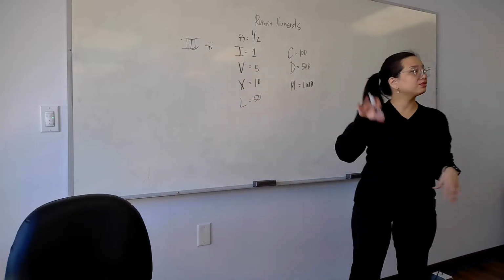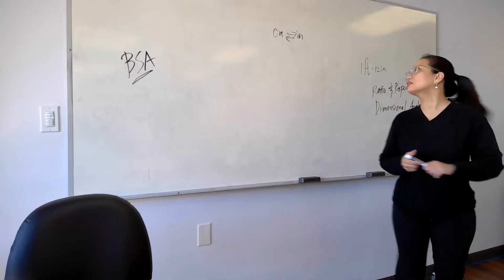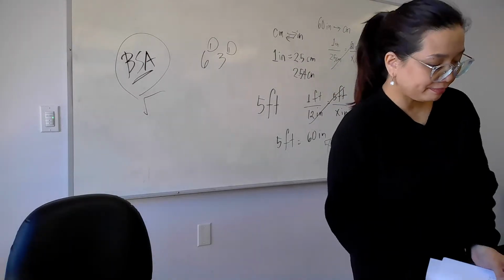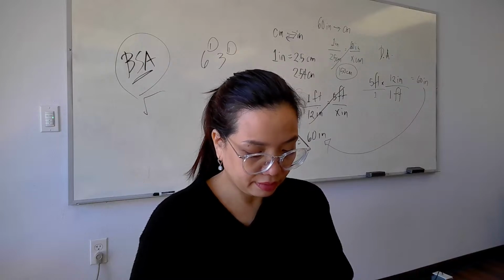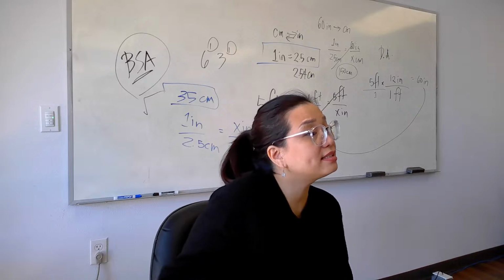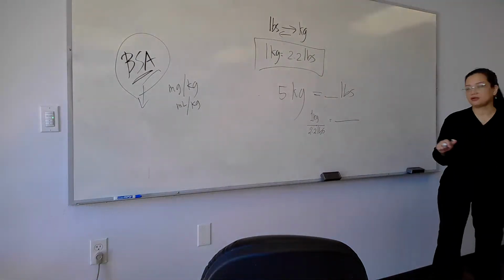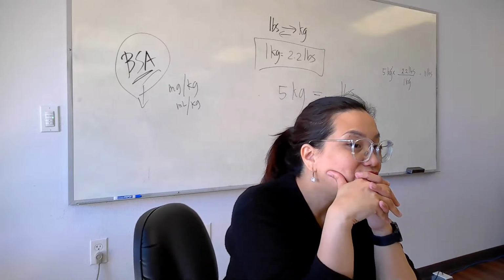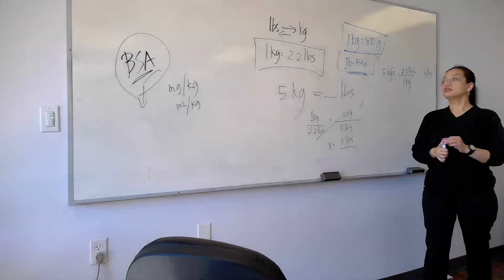PTCB Exam Study Guide | Pharmacy Calculations